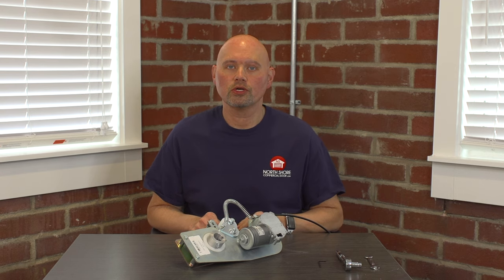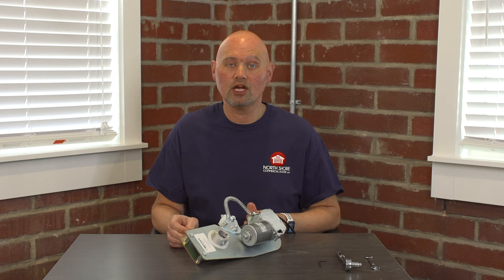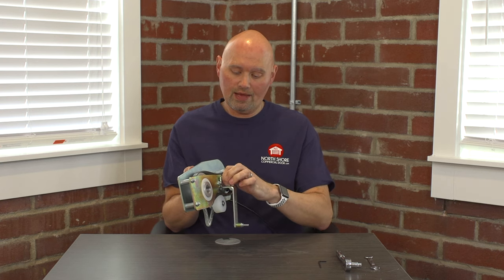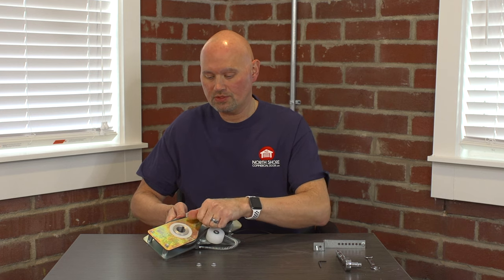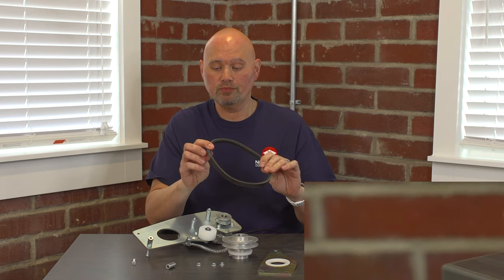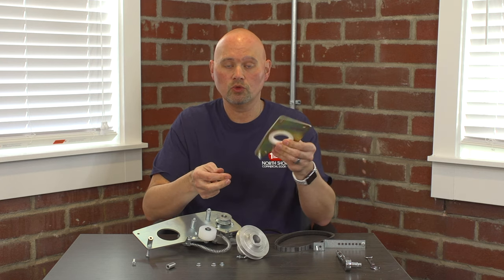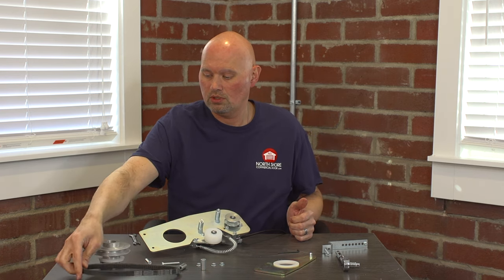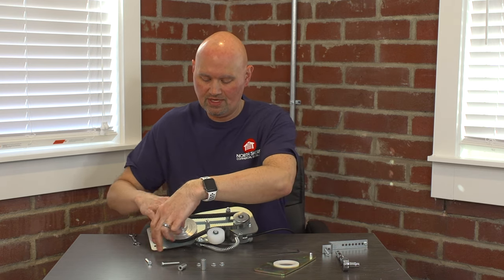ZAP Jack Shaft Operator Repair Step by Step Guide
At North Shore Commercial Door.com we are committed to offering the largest variety of garage door products as well as helping you maintain and repair them. In this video we will show you step by step how to disassemble, replace and reassemble a ZAP Jackshaft operator.

To purchase ZAP replacement parts or operators please visit the following